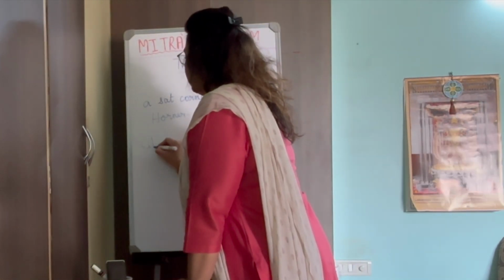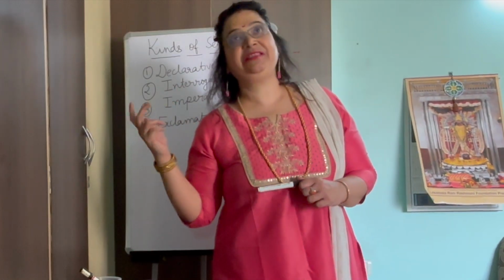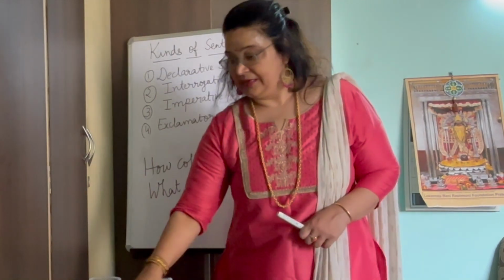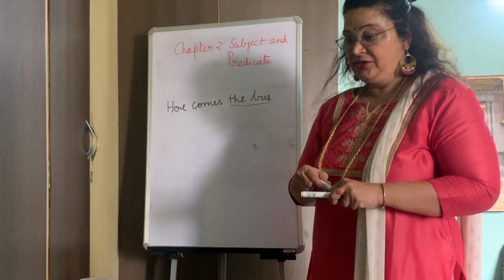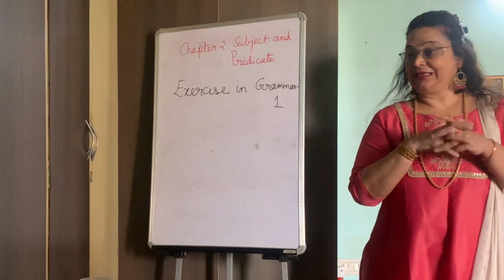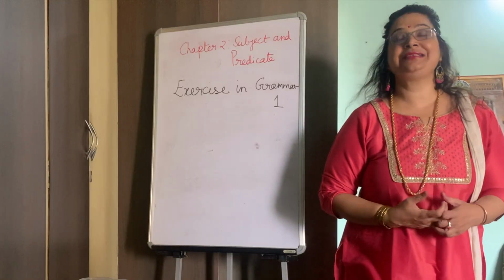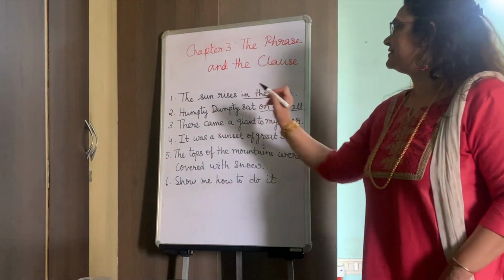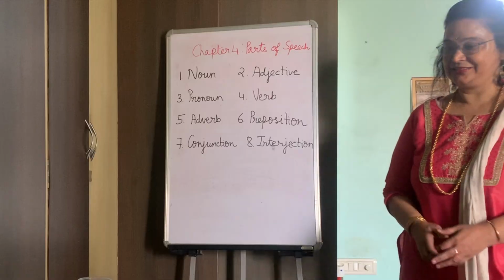Learn and understand English Grammar clearly | Mitra's Classroom Episode 1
Wren and Martin High School English Grammar is known to be the best book to learn English grammar. In this video, the first four chapters of the book will be explained well so that English grammar becomes interesting for everyone.